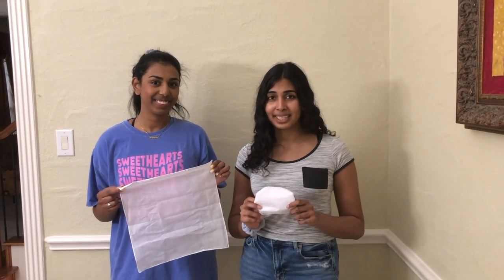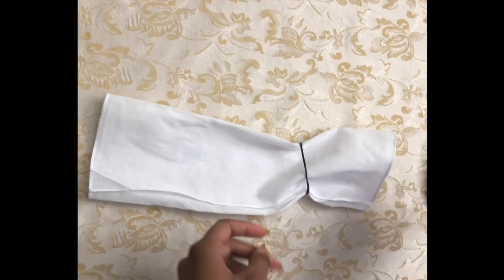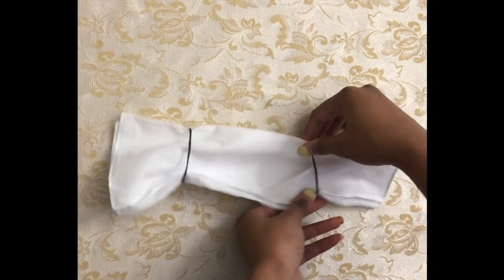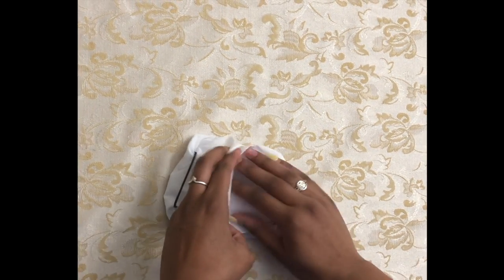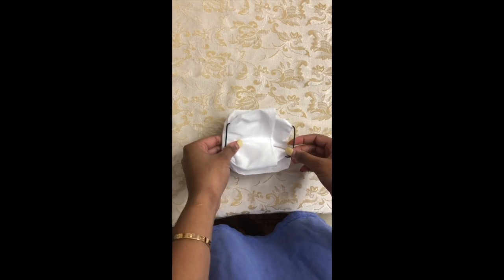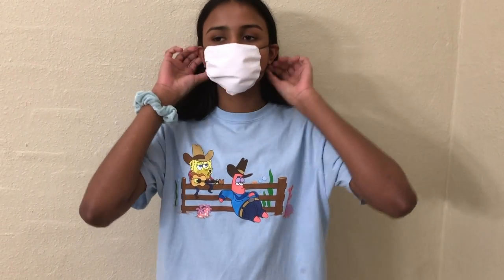Easy No-Sew Mask Tutorial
This is a tutorial for an easy, homemade, no-sew mask made out of a handkerchief and 2 elastics. The mask can be taken apart to wash the handkerchief and put back together for use.